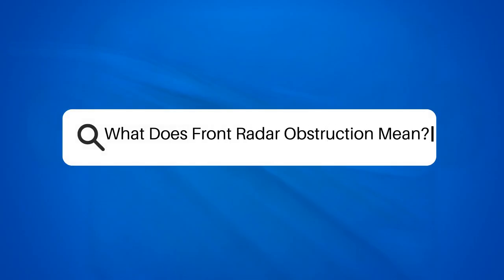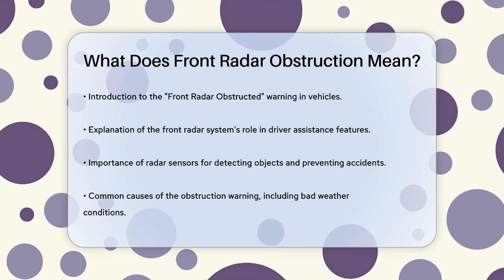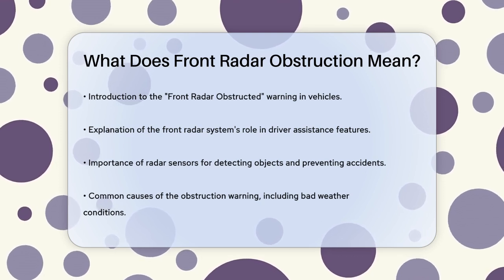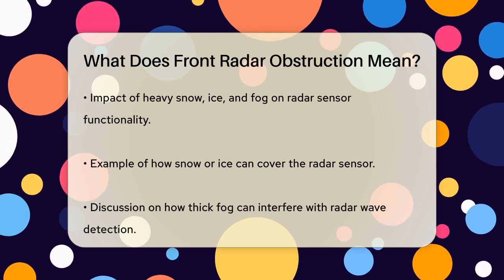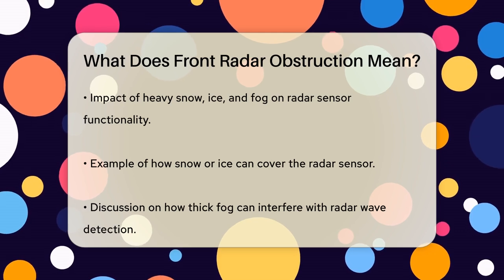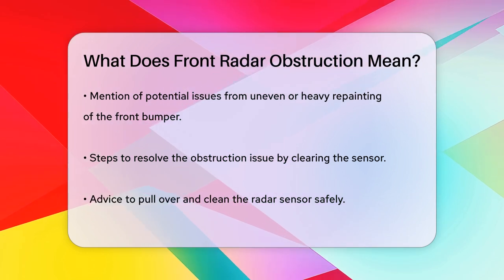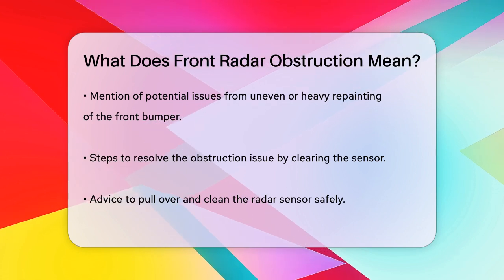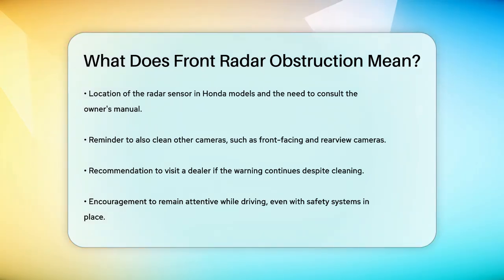What Does Front Radar Obstruction Mean? - Air Traffic Insider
What Does Front Radar Obstruction Mean? Understanding the "Front Radar Obstructed" warning is essential for drivers who rely on advanced safety features in their vehicles. This informative video will guide you through the meaning of this warning and what steps you can take to address it. We’ll explain how the front radar system functions as part of your car's advanced driver assistance systems, including features like forward emergency braking and adaptive cruise control.

Throughout the video, we will discuss common causes for the obstruction warning, such as adverse weather conditions and potential issues with your vehicle's bumper. We’ll provide practical tips on how to clear obstructions and ensure your radar sensor is functioning correctly. Additionally, we’ll highlight the importance of maintaining your vehicle's safety systems and when to seek professional assistance if the warning persists.

By the end of this video, you'll know how to handle the "Front Radar Obstructed" message with confidence, keeping your driving experience safe and secure.